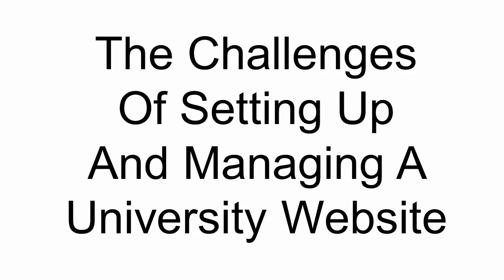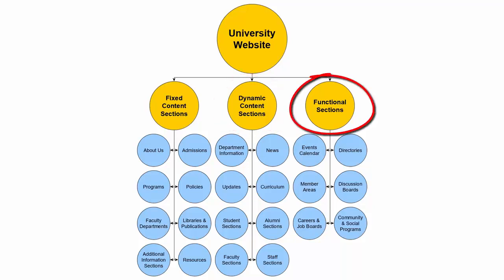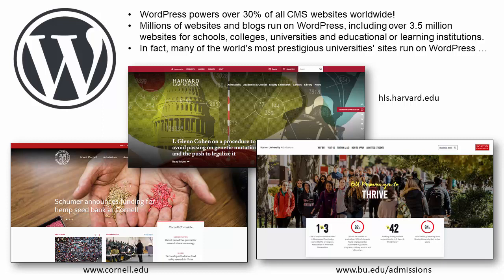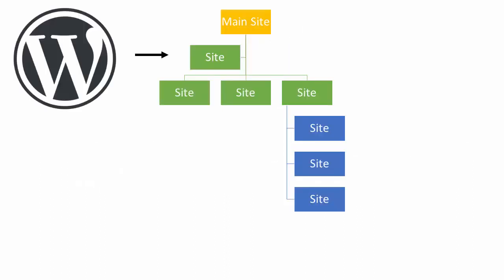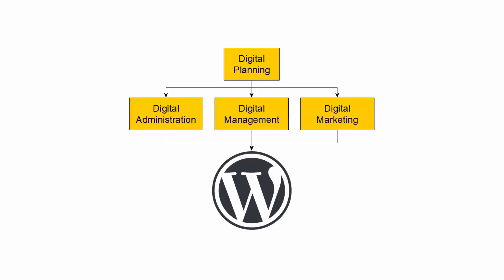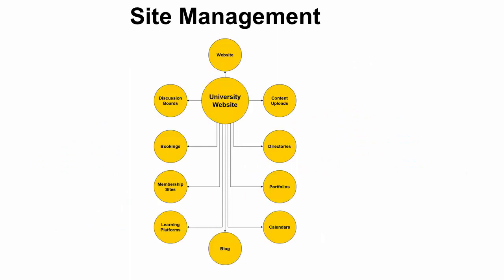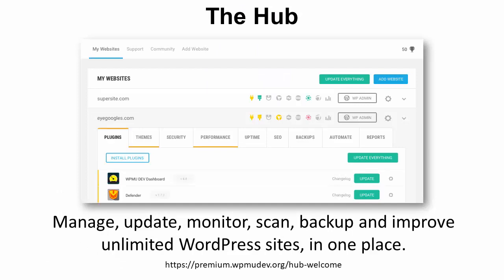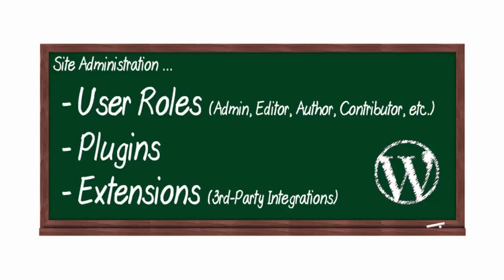School and University Websites Made Easy With WordPress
University websites are complex! Here's all the information you'll need to get your school's site off the ground.